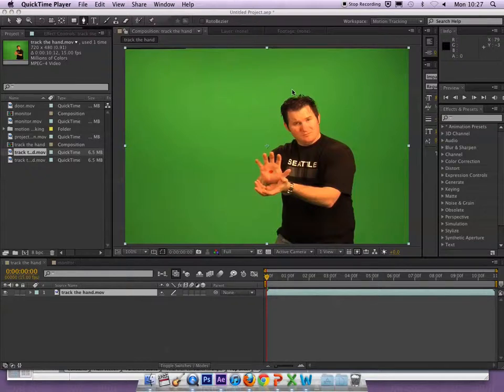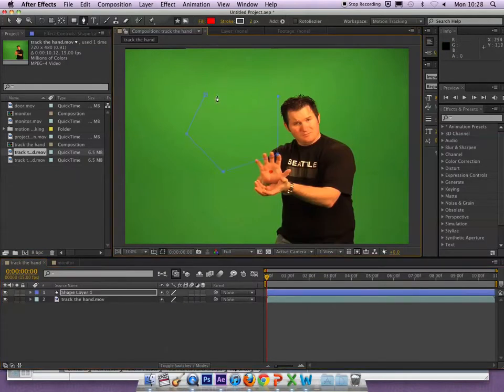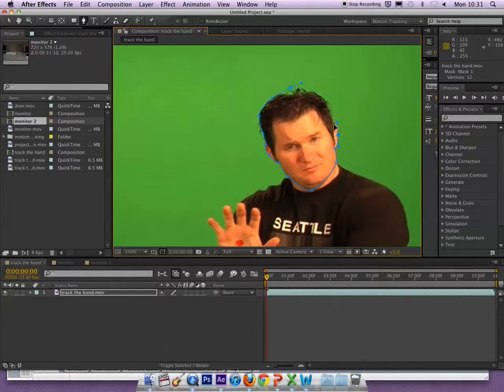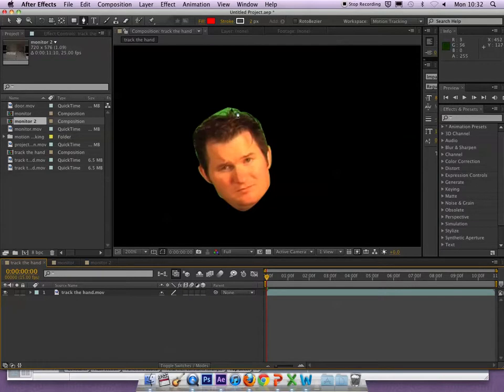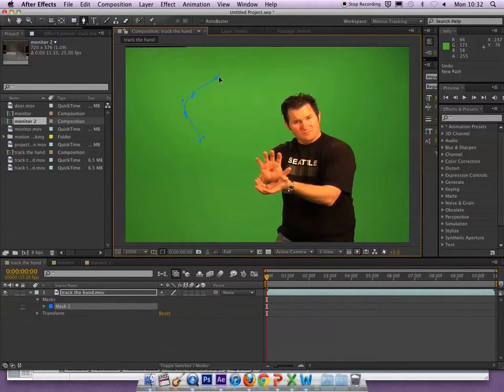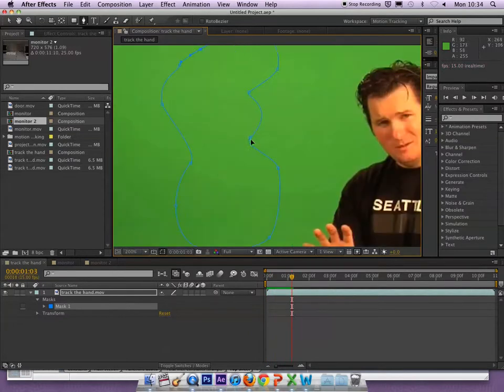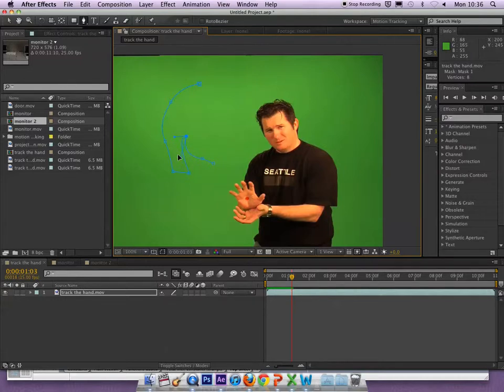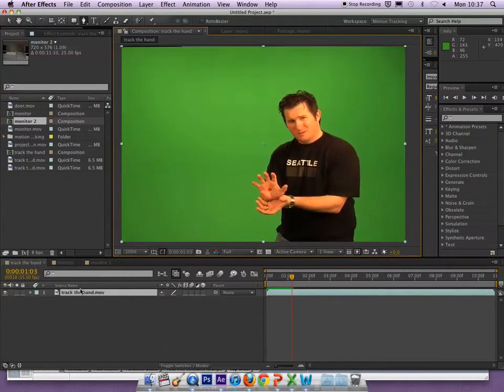Using the Pen Tool